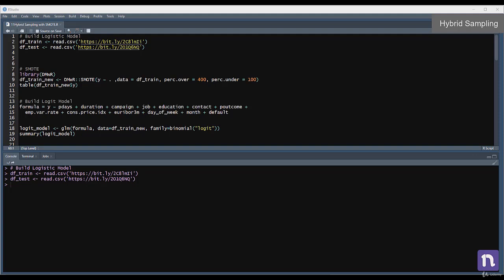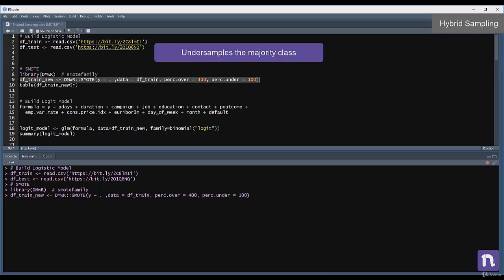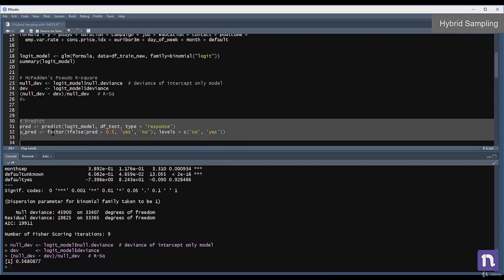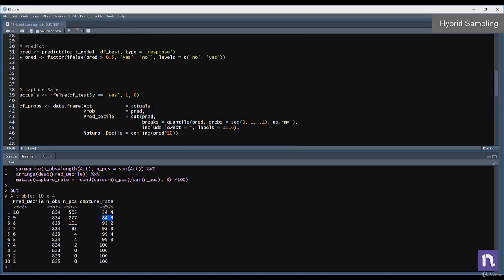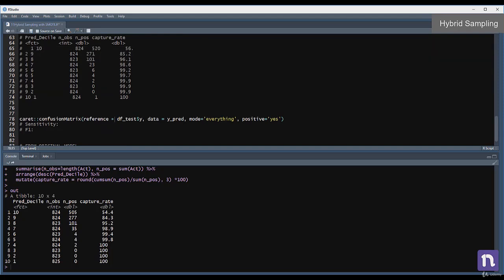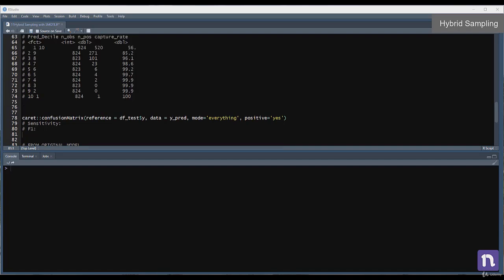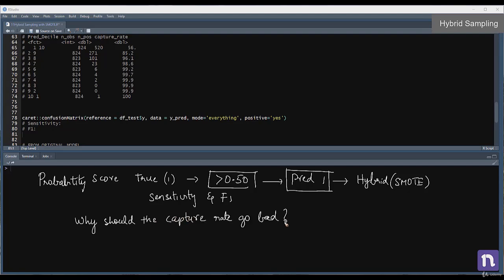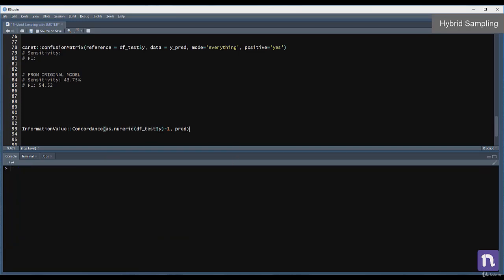| 218. Hybrid sampling | R | USA |